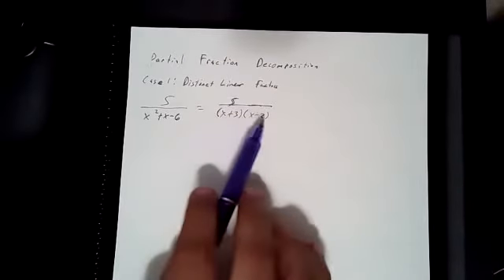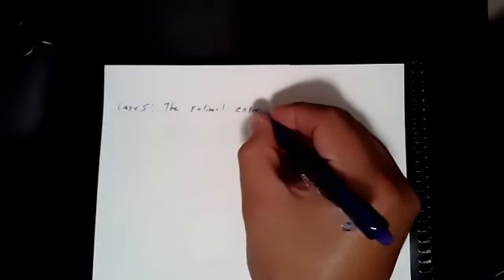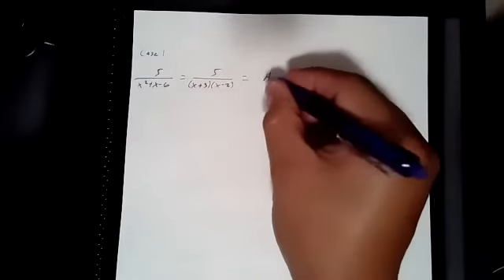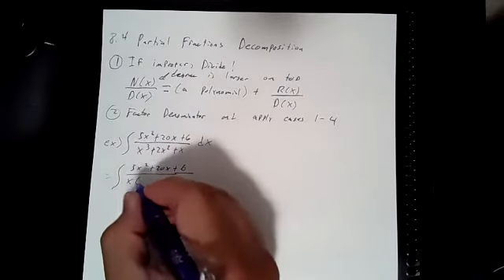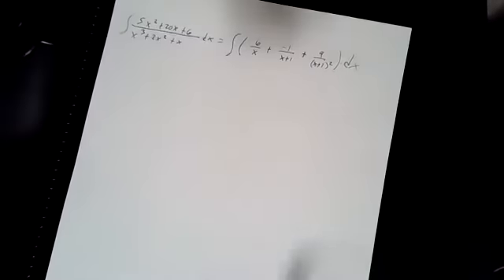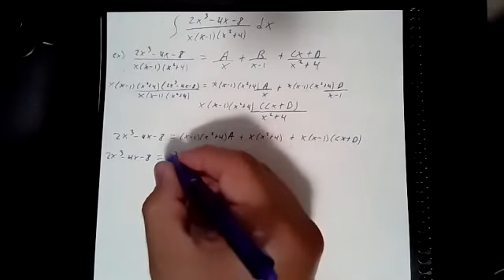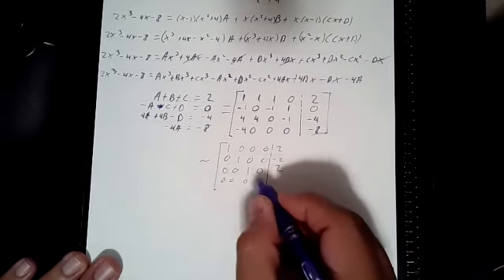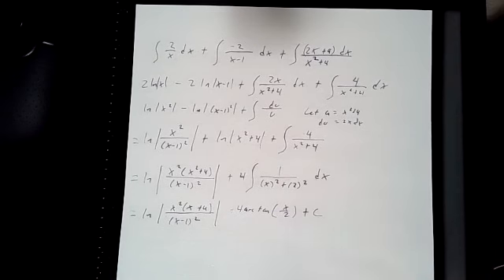Calculus 2 Integration with Partial Fractions 8 4